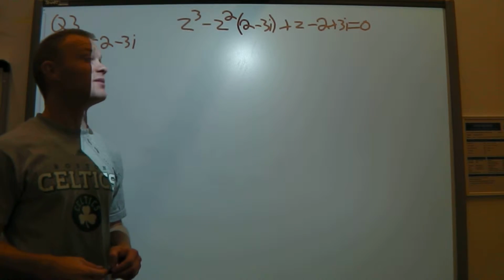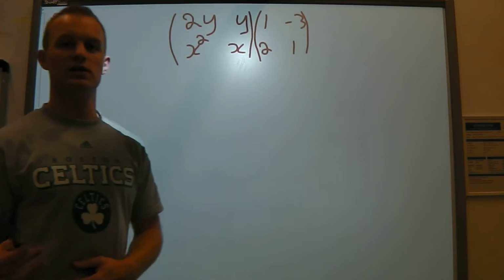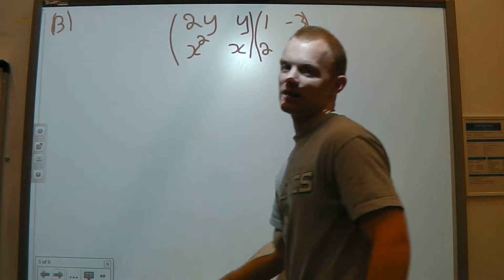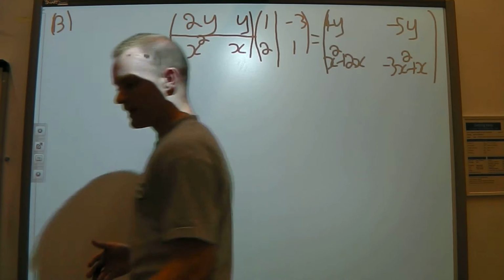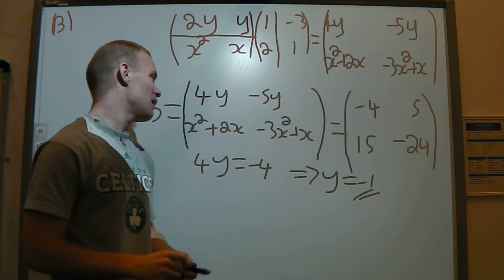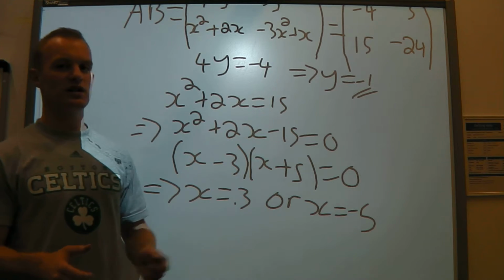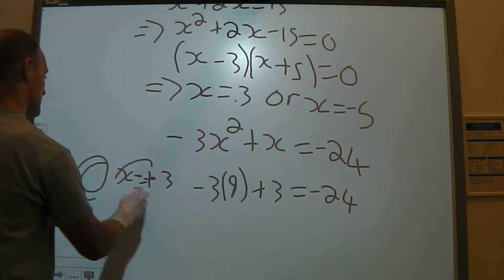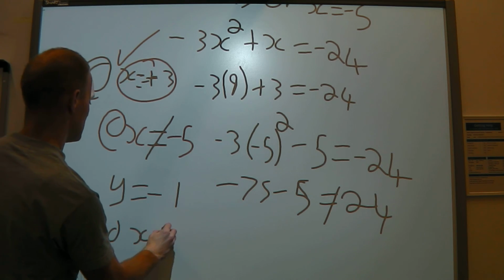leaving cert 2012 paper 1 Q 3 A and B